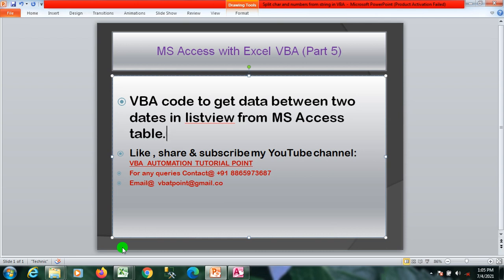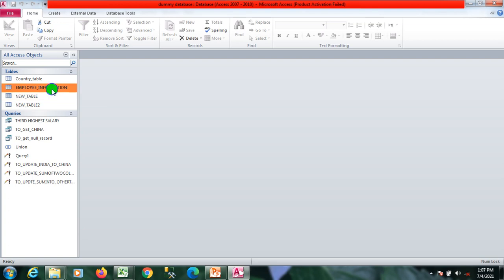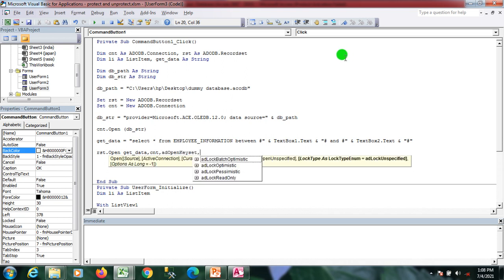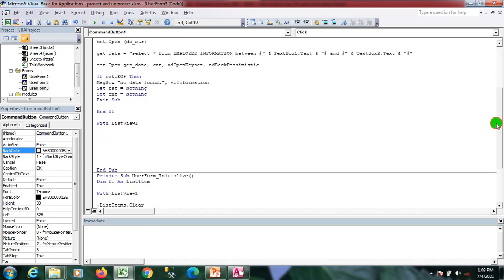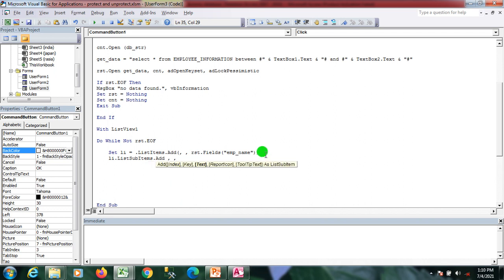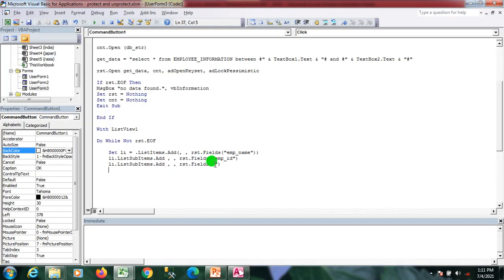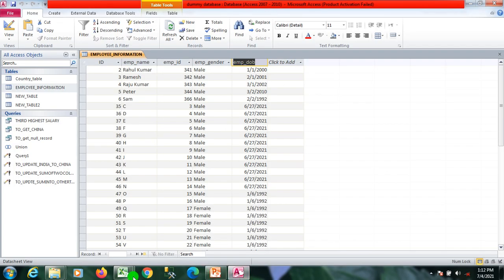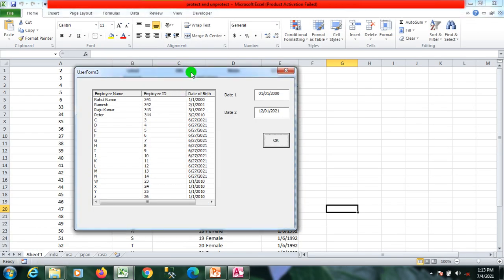VBA code to get the data between two dates from Ms Access to ListView in userform (Part 5)